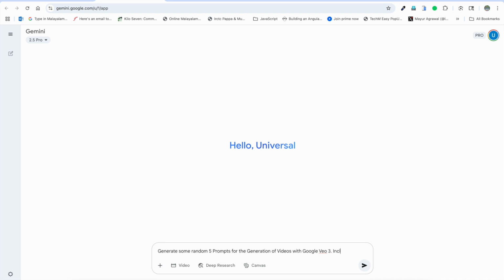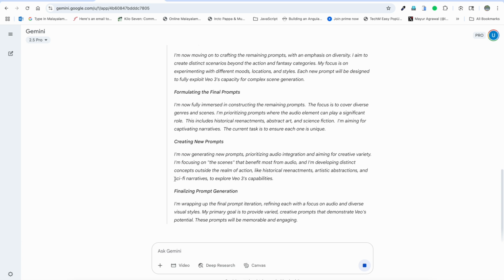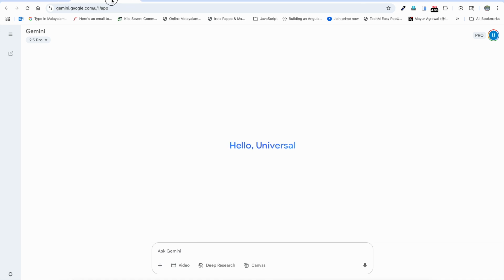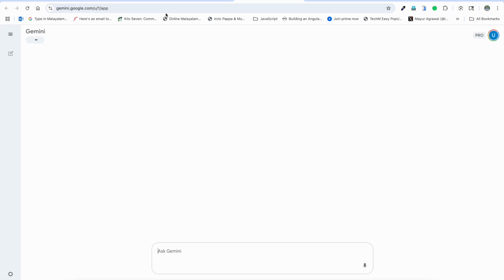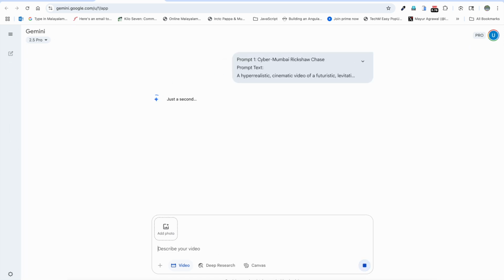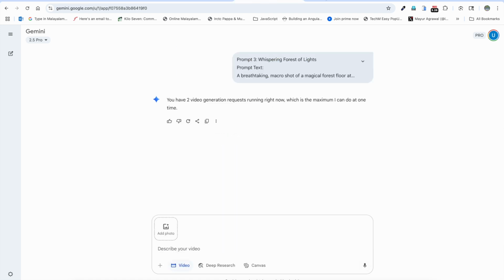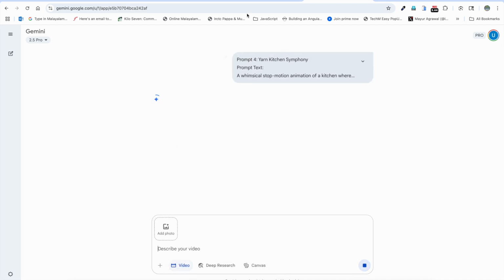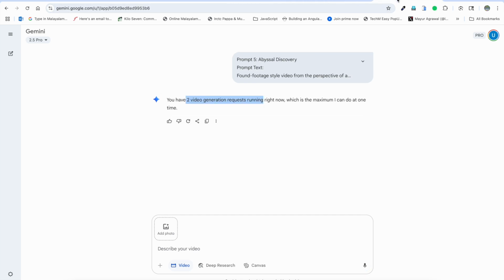Veo 3 + Gemini (Google AI Pro Plan): Generate 4 Videos (INSTEAD OF 3!!) Daily. Hidden Tip!!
Ready to supercharge your video output? This tutorial reveals my exact method for creating four high-quality videos every single day using Veo 3 and Gemini with the Google AI Pro Plan, pushing past the usual three-video limit!

In this video, I'll share my secret tip/trick that allows me to streamline the entire video creation process, from ideation to final render. You'll learn how to leverage Veo 3's intelligent features and Gemini's advanced AI capabilities for rapid content generation, efficient scripting, and smart workflow optimization.

Here's what you'll discover:

The key to consistently producing 4 videos daily.

How to integrate Gemini with the Google AI Pro Plan for maximum speed and efficiency.

My personal tip for cutting down production time significantly.

Step-by-step demonstrations you can apply immediately to your own workflow.

Don't miss out on this opportunity to drastically increase your content volume and reach a wider audience. Watch now and transform your video creation process!